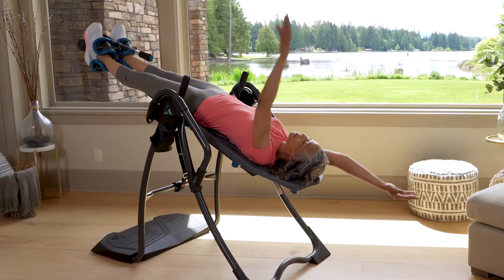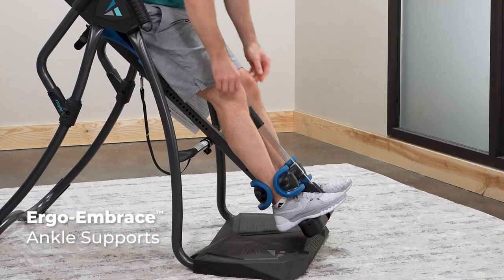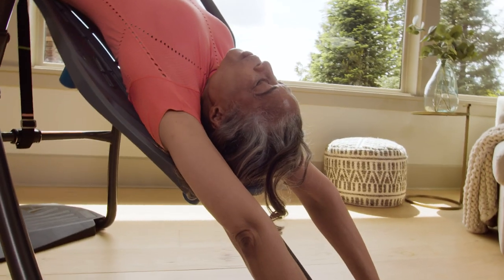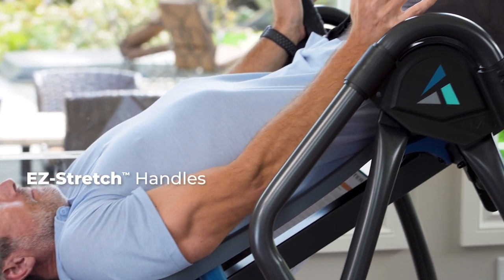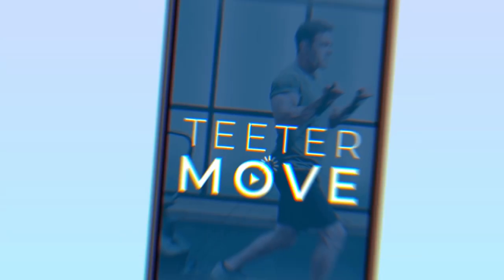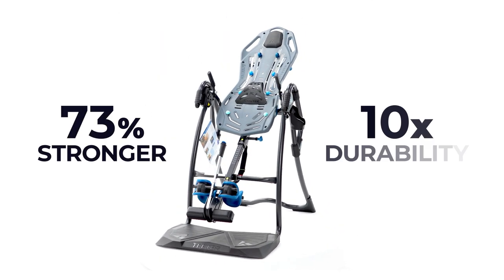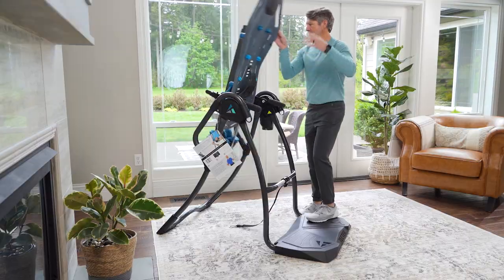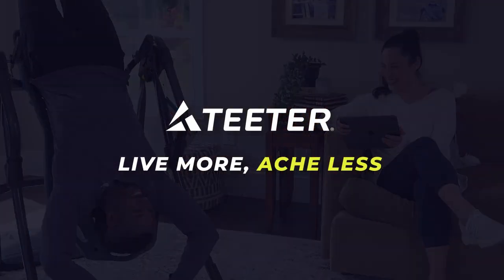Introducing the Teeter FitSpine® LX9 Inversion Table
Invert, relax, and get your happy back with the most deluxe, ergonomic, and feature-packed inversion table.

Uniquely set apart from other inversion tables, the LX9 features an arched base with boarding platform that makes mounting and dismounting even easier! EZ-Stretch Traction Handles add stretching and decompression options, large Stretch Max Handles provide support and assistance, and the EZ-Angle Tether marks preset angles of inversion at 20, 40, and 60 degrees. The Lumbar Bridge and Acupressure Nodes accessories offer targeted traction and pressure-point relief for a one-of-a-kind inversion experience.

TRUST TEETER: UL 3rd-Party Safety Certification; Heavy-gauge steel parts with patented security features; 5-Year Full Warranty; Frustration-Free Assembly with Getting Started DVD; Free TeeterLink App; 37-Year Legacy; 300 lb, 4 ft 8 in- 6 ft 6 in user capacity.

FDA REGISTERED: Teeter Inversion Tables are registered with the FDA as a 510(k) medical device. The Teeter is indicated for back pain, muscle tension and spasm, herniated disc, sciatica, degenerative

With Teeter, you can FEEL it to BELIEVE it in just 60 days or less – so you can get back to being you and start enjoying life again. Listen to real Teeter users who experienced natural relief without relying on pills and appointments to get through the day. And learn how you can join the over 3 MILLION PEOPLE like you who have put their trust in Teeter.

Download the free Teeter Move app for guided inversion sessions, getting started tutorials, and how-to videos. PLUS our Healthy Back and Body Series developed to improve mobility, flexibility and strength on your journey to relief.